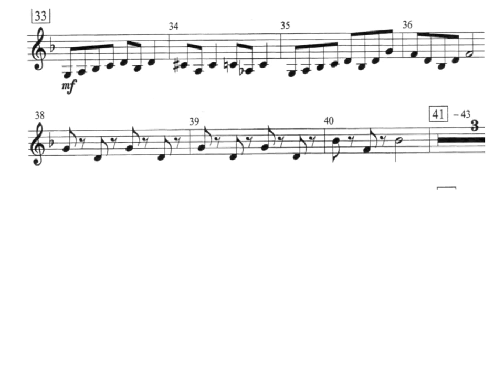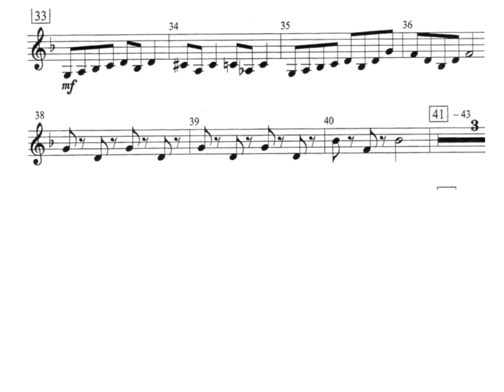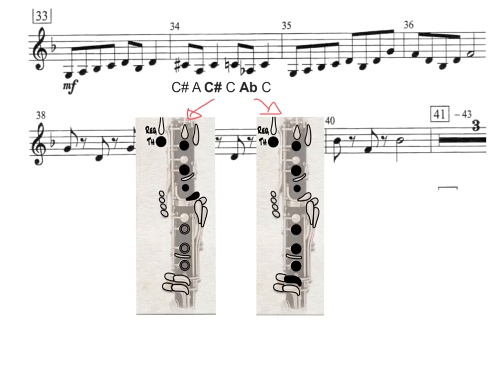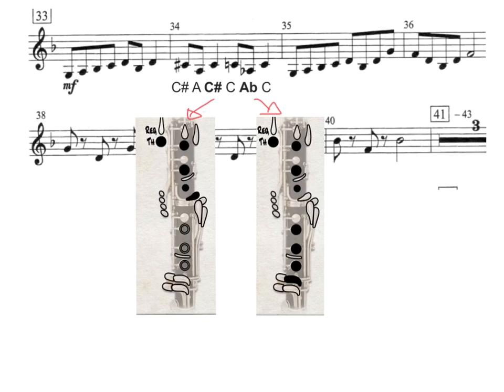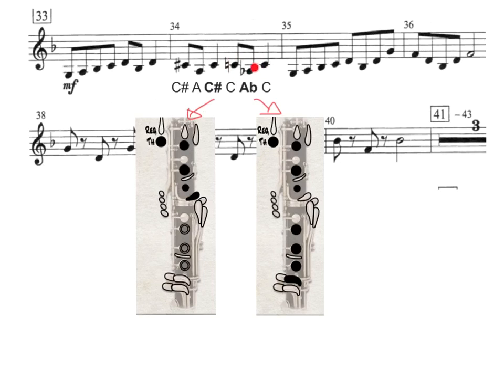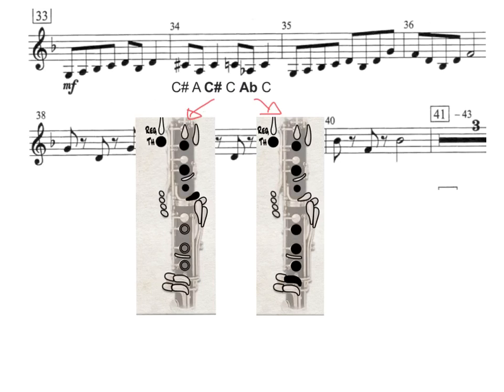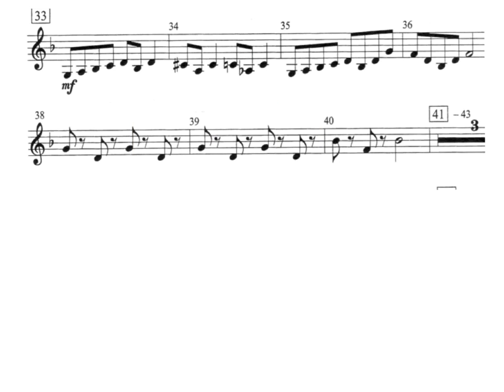Dr ROCKenstein accidental rule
How to read an accidental and get the right clarinet fingerings